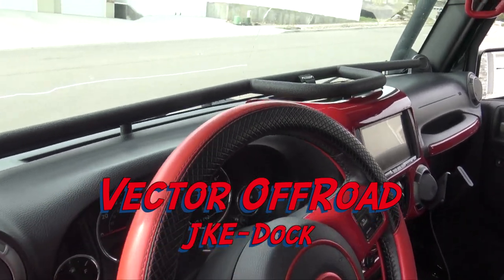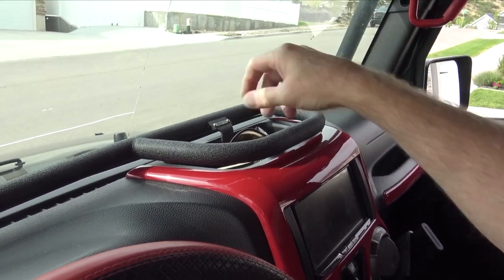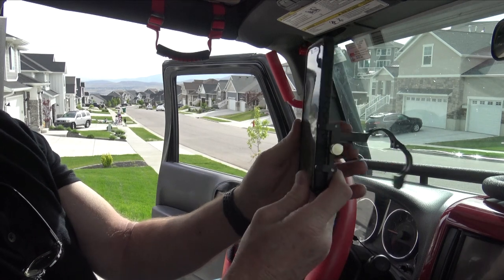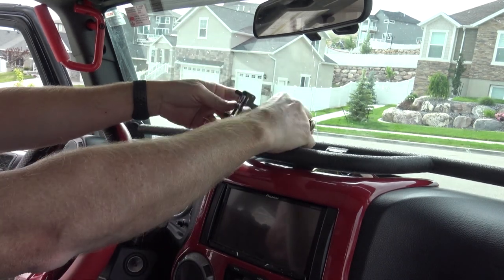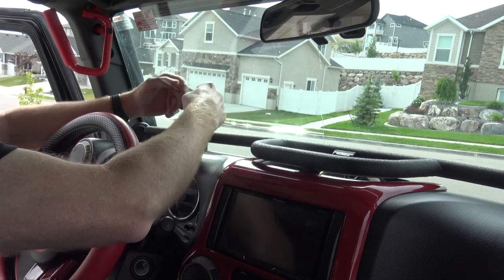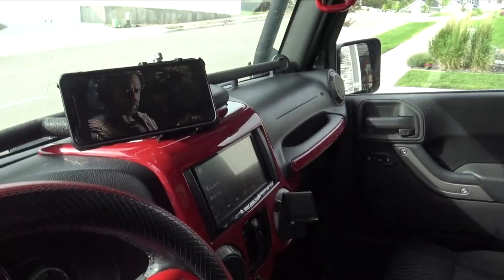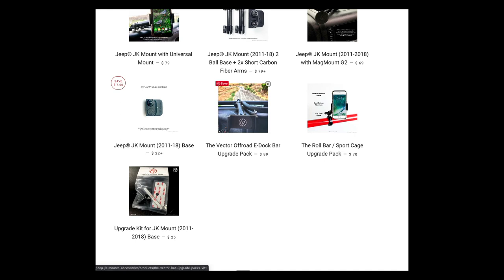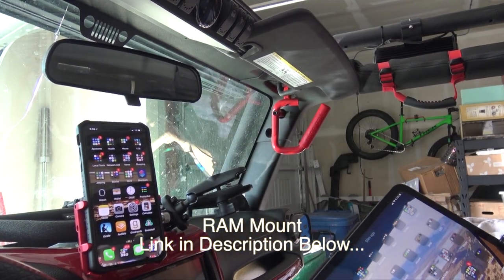Vector OffRoad Dash Mount for Jeep Review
Dash Mount for All Your Accessories for Jeep or Other OffRoad Vehicle. Vector OffRoad, RAM Mount, GoPro Mounts or Anything Else. This is the way to attach it all.

Here's what to get:
Individual Mounts for anything
Tablet Mount
Socket Arm to Mount Anything

There's a TON you can mount to these. Search places like those above and not on Vector Offroad and their sister sites because they are WAY too expensive.